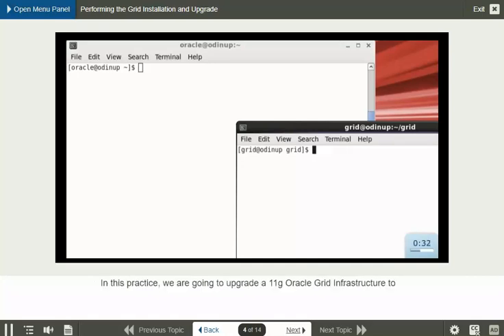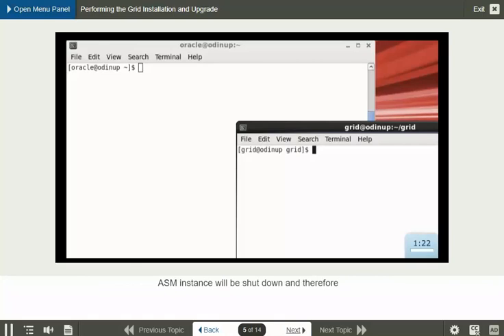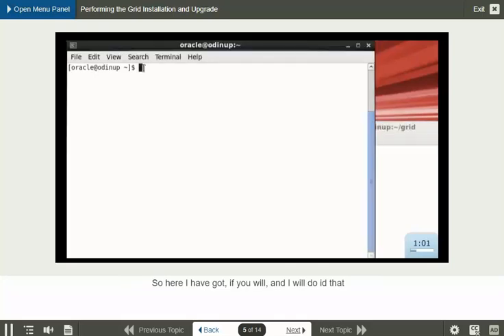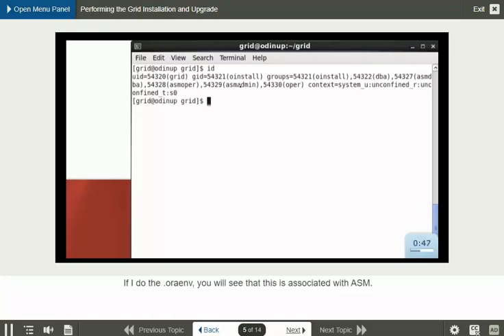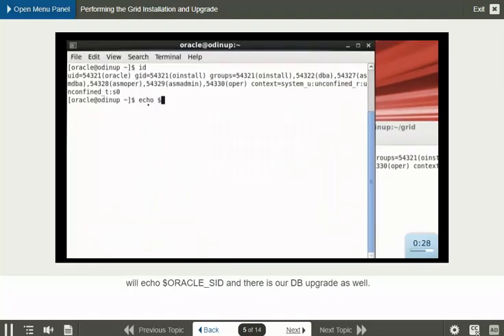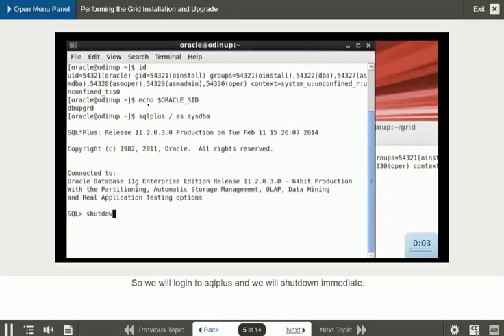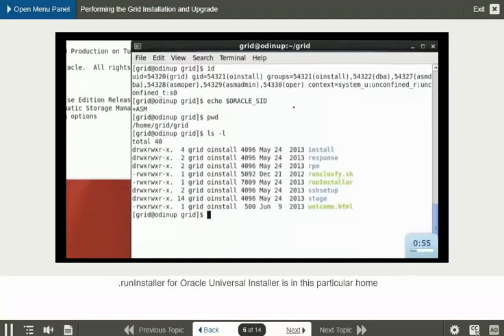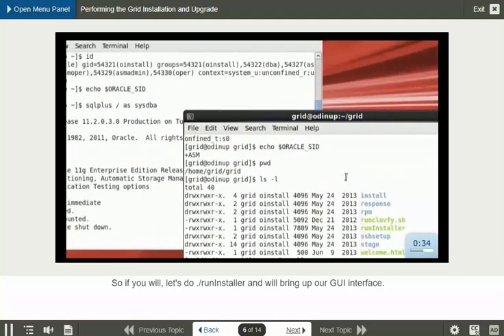Oracle Database 12c Install and Ugrade Installation. Cursos de Skillsoft